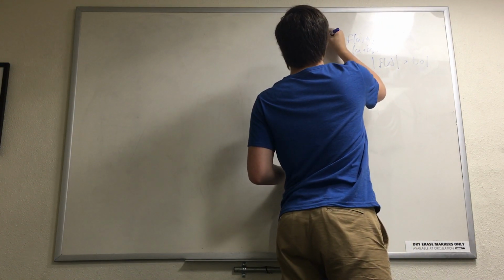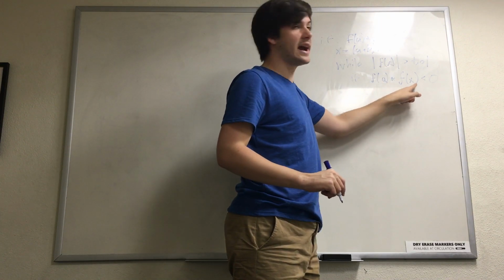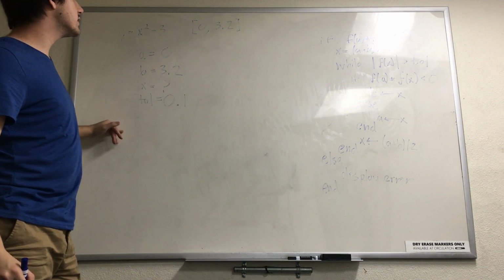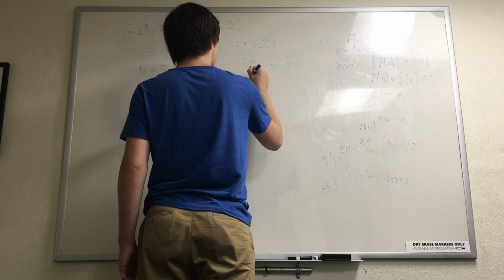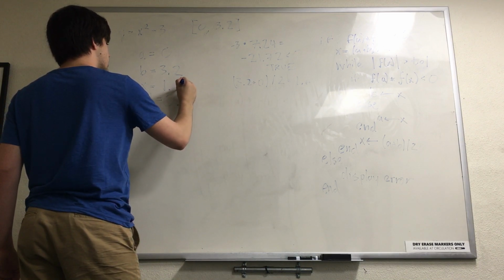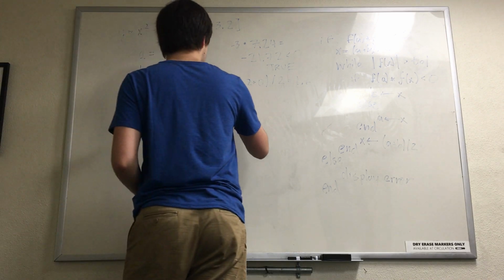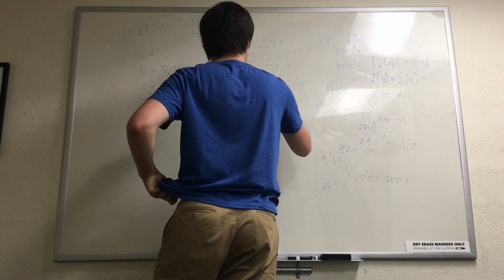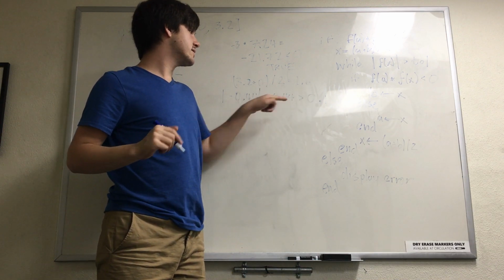Bisection: A Worked Example, Part 1 (Week 2 F17) (2/4)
I work through calculation of sqrt(3) with bisection until rudely interrupted by a loud noise and stopping the video.